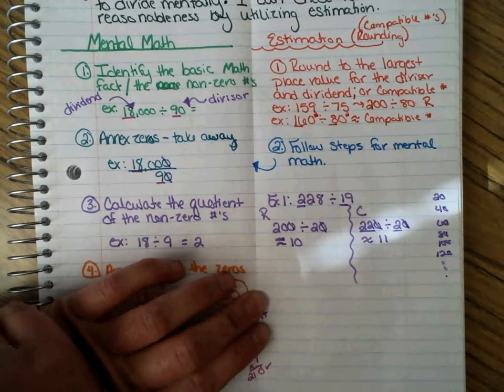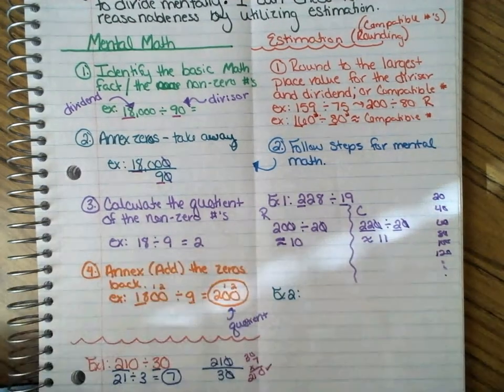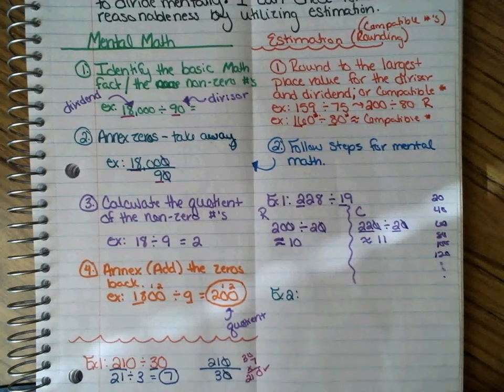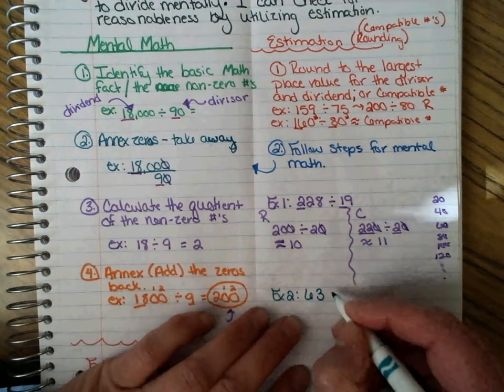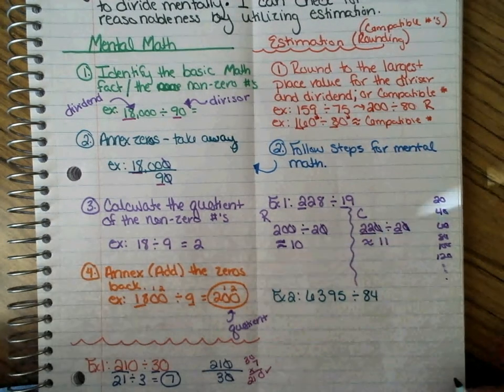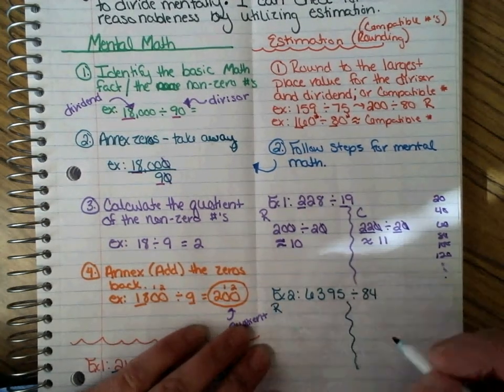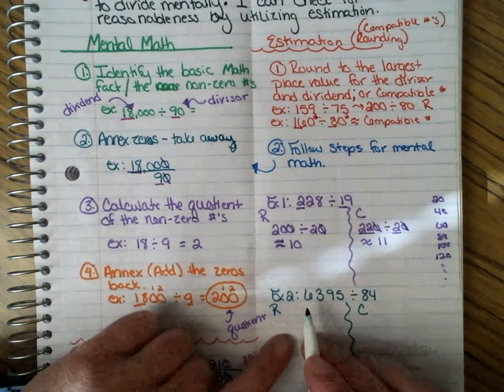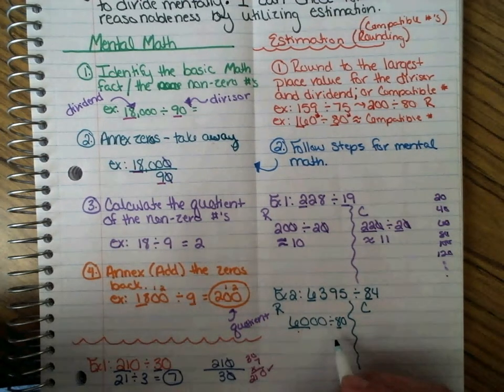5th Grade Mental Math and Estimation Notes Part 2